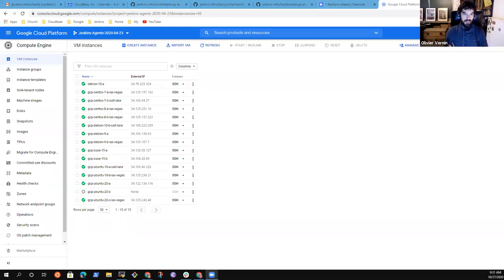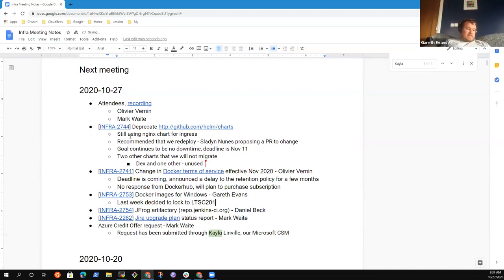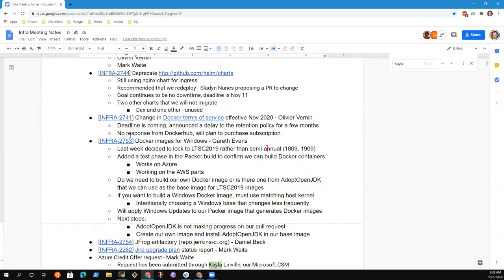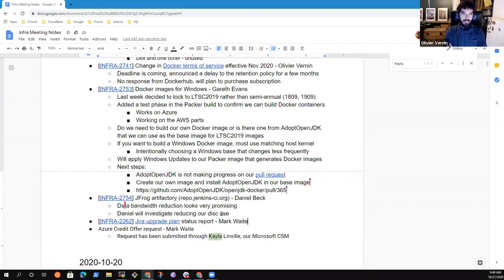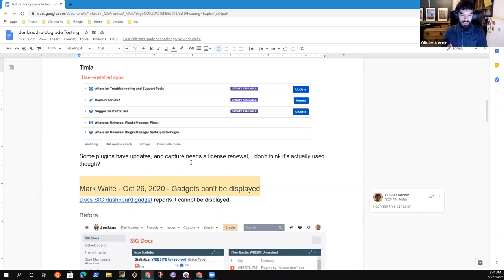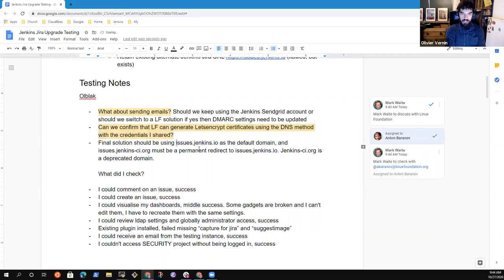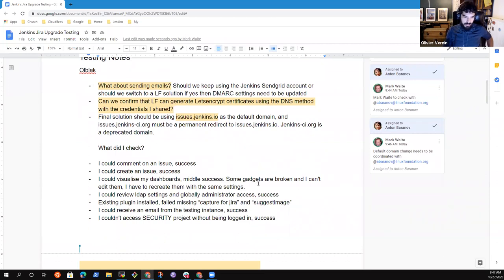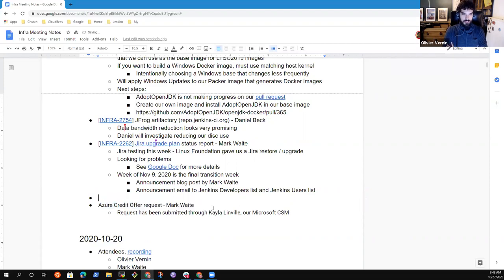2020 10 27 Jenkins Infra Meeting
Jenkins infrastructure team meeting October 27, 2020 with topics including helm chart deprecation, DockerHub terms of service change, Docker images for Windows, JFrog artifactory next steps, Jira upgrade plan progress report, and Azure cloud hosting topics